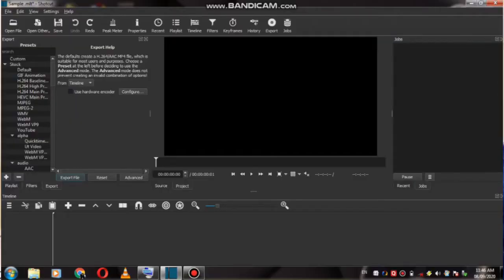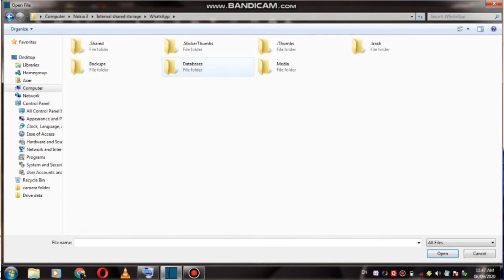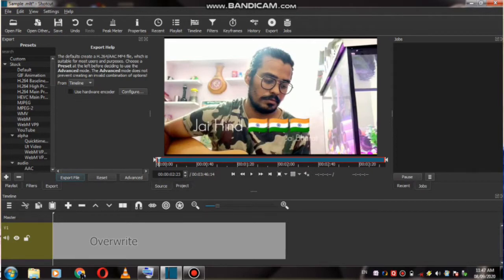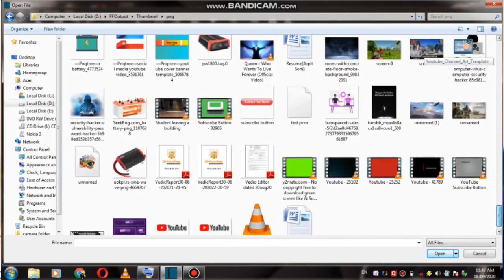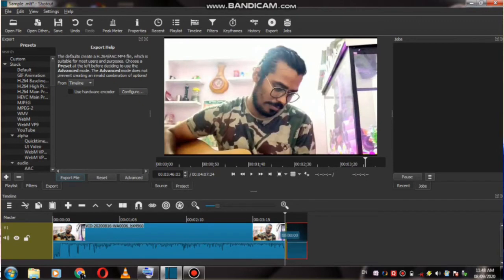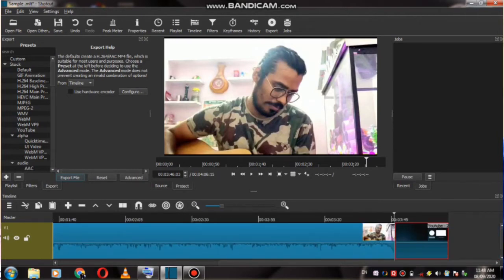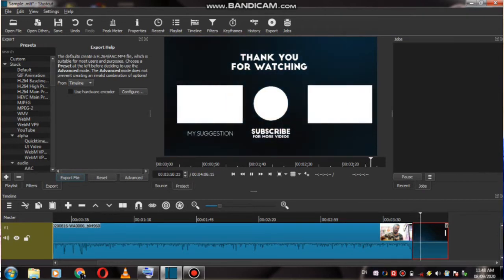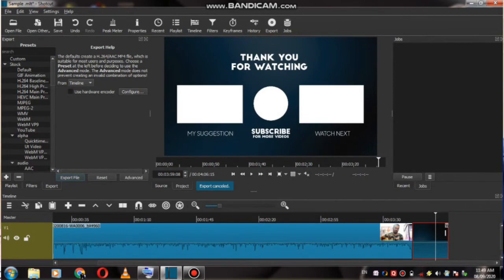How To Add Outro To YouTube Video | How To Add And Make Professional Outro For YouTube Video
Hello Friends Swagat hai  aapka TECH Arpit YouTube channel me, So guys aaj ke video me Mene Bataya hai How To Add Outro To YouTube Video | How To Add And Make Professional Outro For YouTube Video, Ji ha dosto aaj ke video me aapko jaanne ko milega ki ham kaise apni video me Outro laga sakte hai, to friends video ko dekhiye or enjoy kijiye, And dosto Channel ko Subscribe karna na bhule, or aapke kuch sujhaav ho to comment section me likhna na bhule, Thanks 🤗♥️🤗

COVER TOPIC- How To Add Outro To YouTube Video | How To Add And Make Professional Outro For YouTube Video

Your Quire's- how to add outro to youtube video in android,
how to add outro to youtube video on phone,
how to add outro to youtube video in kinemaster,
how to add outro to youtube video 2020,
how to add outro to youtube video in tamil,
how to add outro to youtube video in android 2020,
how to add outro to youtube video malayalam,
how to add outro to youtube video in pc,
how to add outro to youtube video android,
how to add outro to youtube video in android in tamil,
how to add outro to youtube video on computer,
how to add outro to youtube video from youtube studio,
how to add an outro to a youtube video gacha life,
how to add outro to youtube video hindi,
how to add outro to youtube video in hindi,
how to add outro to youtube video in telugu,
how to add outro to youtube video kinemaster,
how to add outro to youtube video on laptop,
how to add outro to youtube video mobile,
how to add outro to youtube video on android,
how to add outro to youtube video on mobile,
how to add outro to youtube video on pc,
how to add outro to youtube video on iphone,
how to add outro to youtube video on ipad,
how to add outro to youtube video pc,
how to add an outro to a youtube video on ps4,
how to add outro to youtube videos,
how to add outro to youtube videos android,
how to add outro to youtube videos ios,
how to add an outro to your youtube videos,
how to add outro to youtube video 2019
how to add outro to youtube video
how to add an outro to a youtube video 2018
how to add intro and outro to a youtube video
how to add intro and outro to a youtube video 2019
how to add intro and outro to a youtube video 2020
how to add outro to youtube video editing
how to add outro to youtube video effect
how to add outro to youtube video editor
how to add an outro to a youtube video
how to add an outro to a youtube video 2020
how to add an outro to a youtube video 2019
how to add outro to youtube video jio phone
how to add outro to youtube video jio
how to add outro to youtube video link
how to add outro to youtube video kaise banaye
how to add outro to youtube video mode
how to add outro to youtube video maker
how to add outro to youtube video and audio
how to add outro to youtube video online